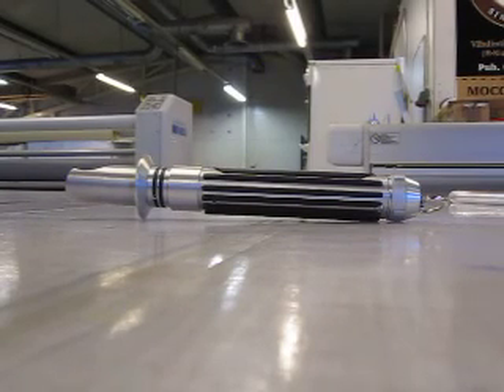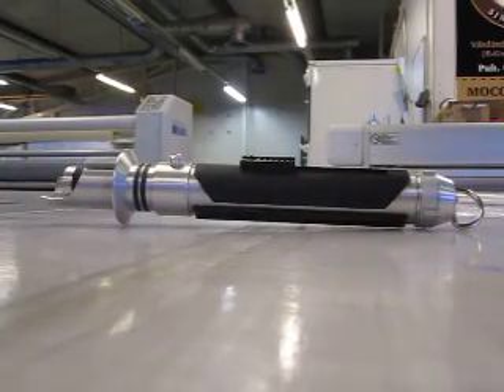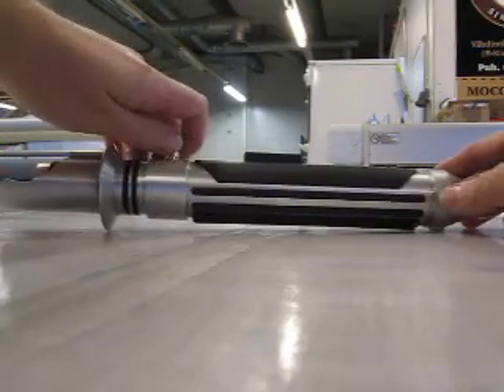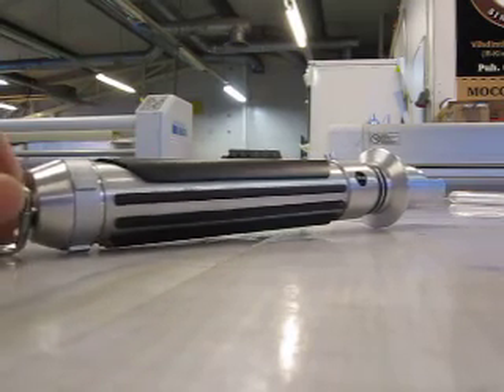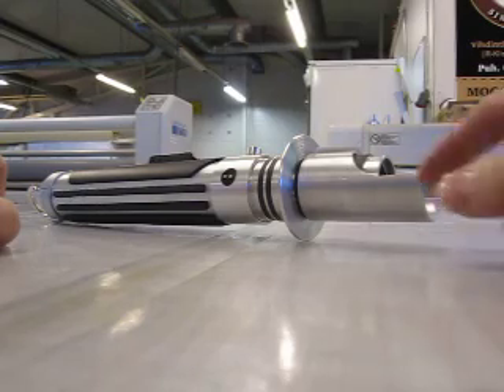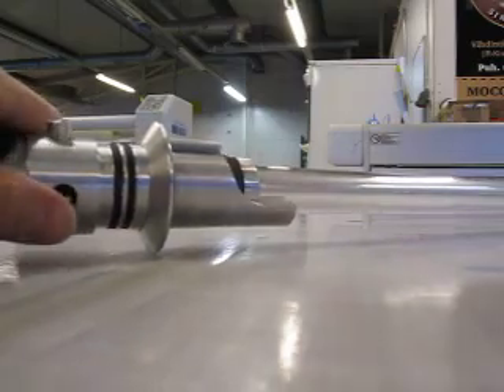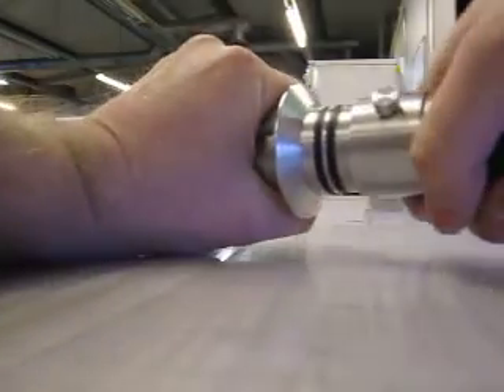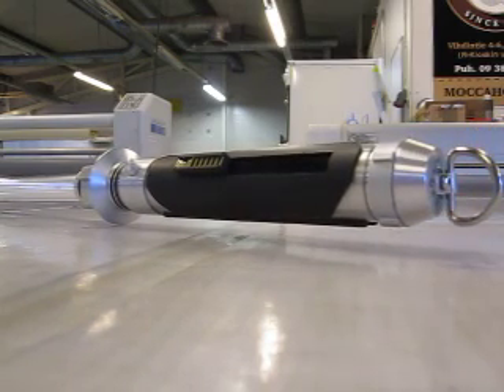Another Kanan Jarrus Custom FX Saber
Yes, it's another custom built Kanan saber from my workshop! Aluminum hilt with some 3D printed accents and emitter separates like in the first build (and as seen in the Rebels trailer) with quick lock mechanism.

Regular Force FX sound (Yoda), 3AA battery holder, 20mm speaker and blue Cree module with two dice in parallel. Nothing fancy extra bling this time, just a quick, simple basic saber really.

Unlike the first one, this saber uses 7/8" blade tube for more screen accurate effect. 3/4" might work even better, but that blade size comes with other issues.